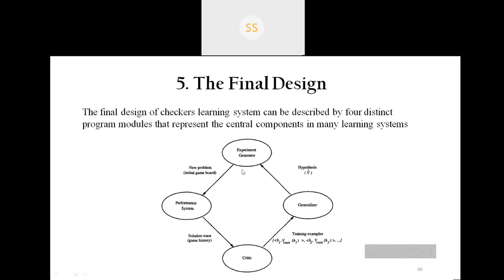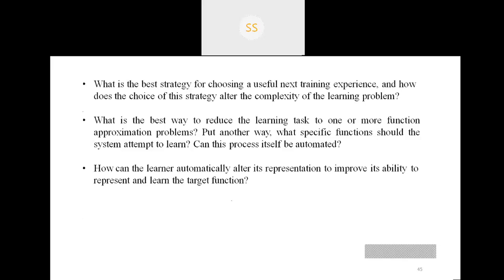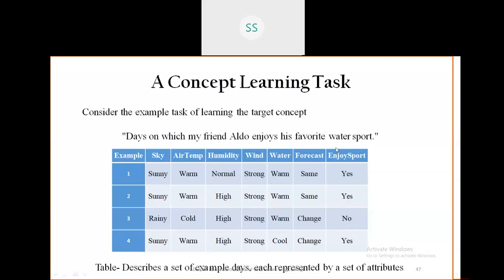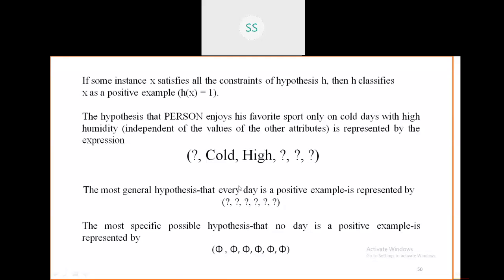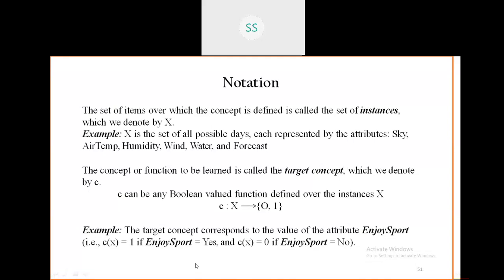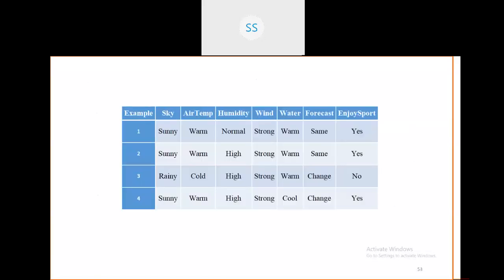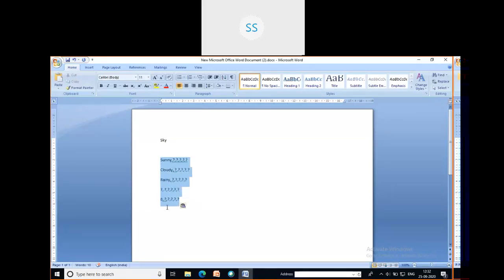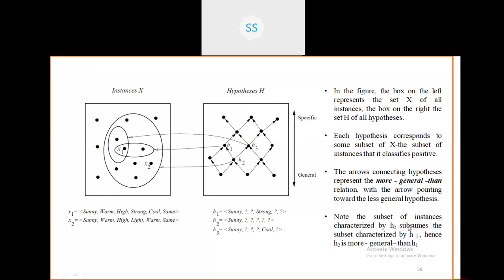CSE 17CS73 M1 S3 Vi